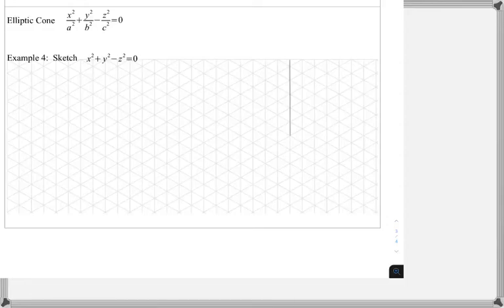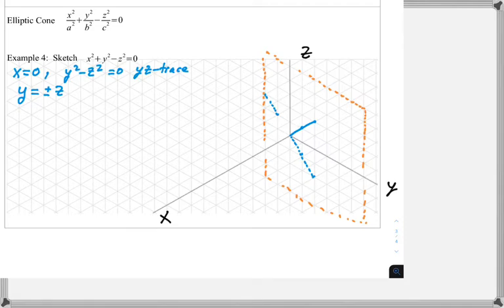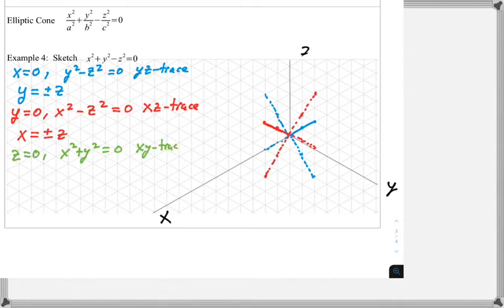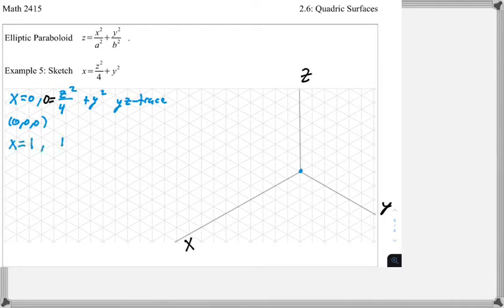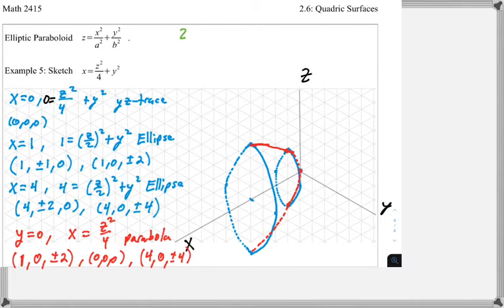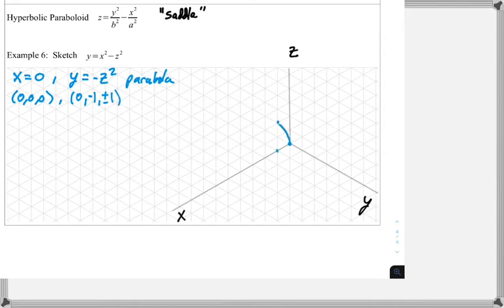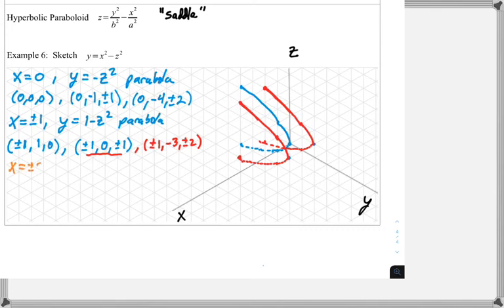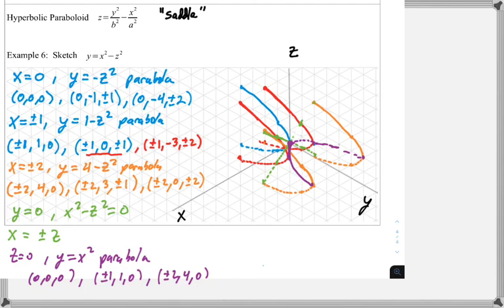Math 2415 Section 2 6 Part 2